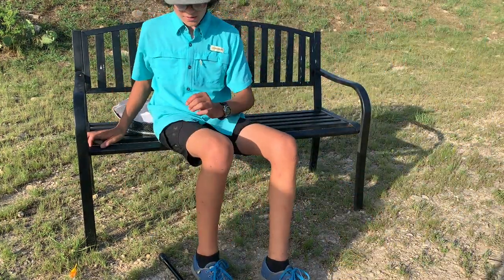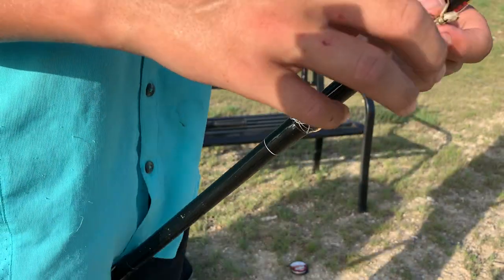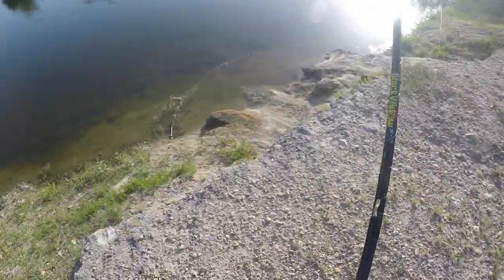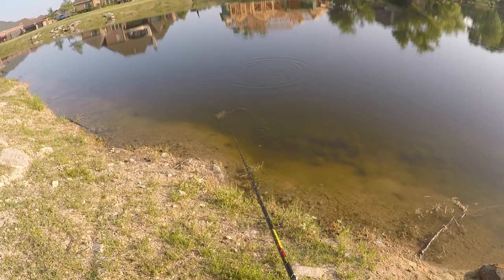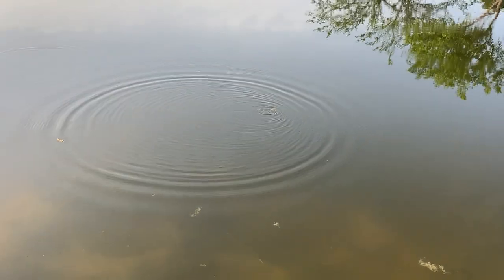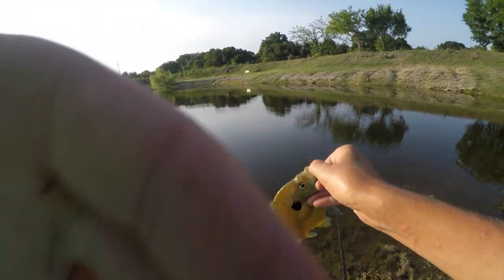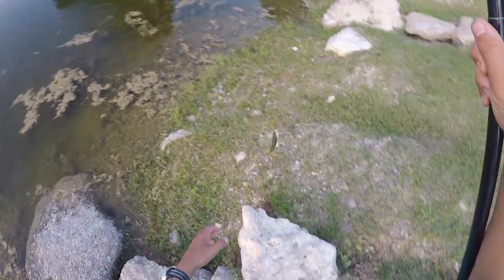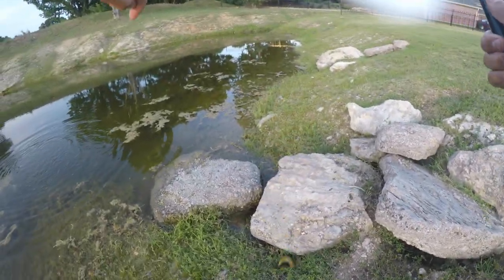How To Catch Bluegill With Grasshoppers!!!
In this episode I will be teaching you tips and tricks on how to catch bluegill with grasshoppers!! Any time year, all day long, you can catch these fish. All you need is a rod and some grasshoppers!! Stay tune after video for some bonus fishing!!